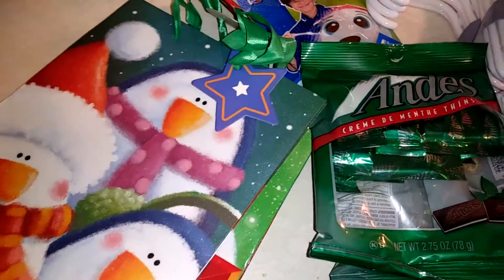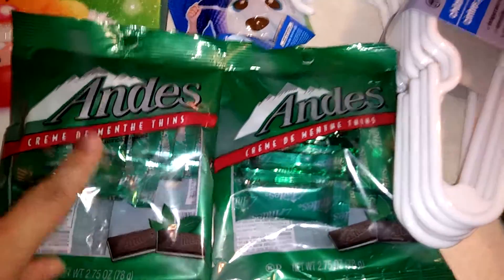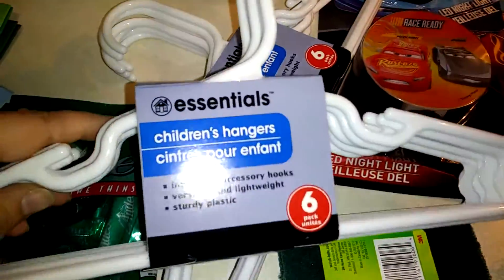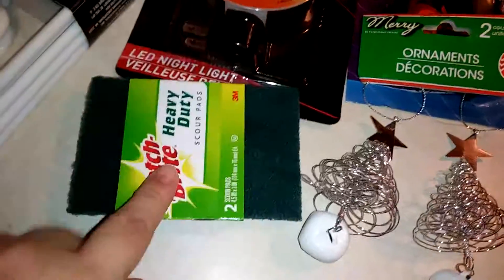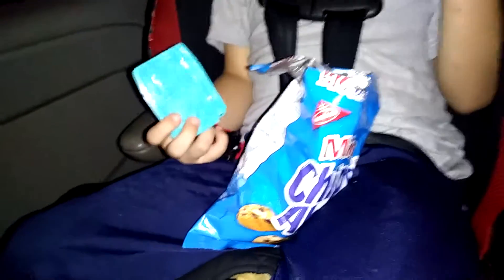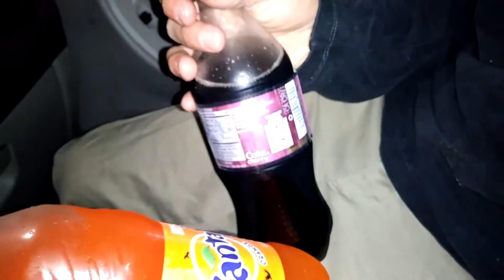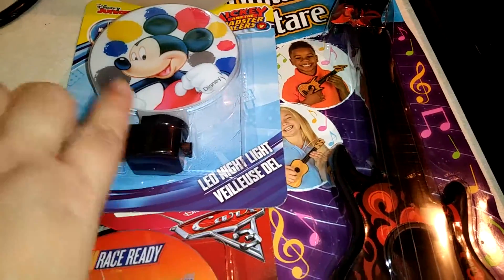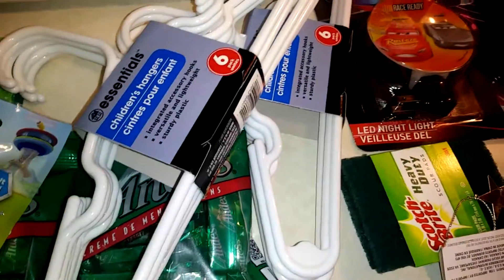Dollar tree haul | Vlogmas day 8